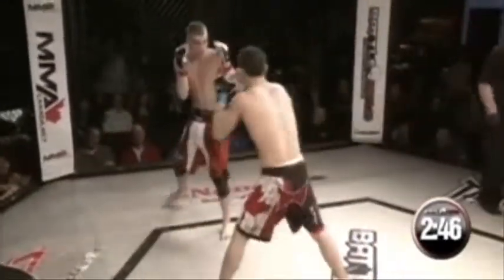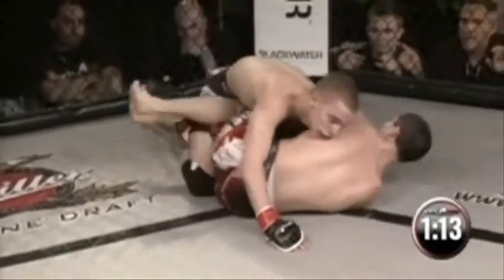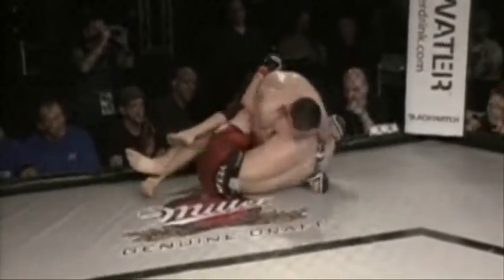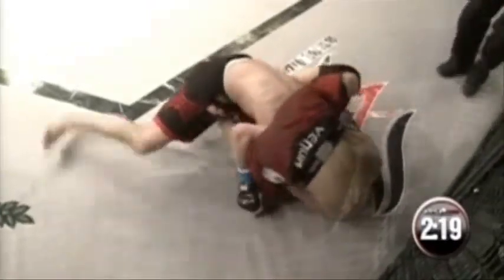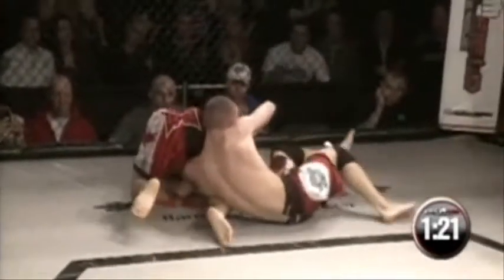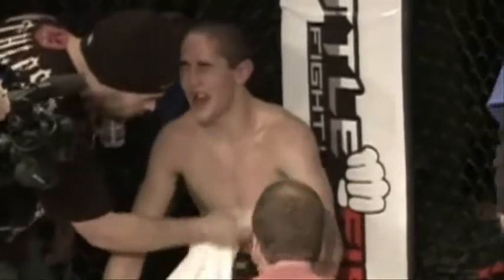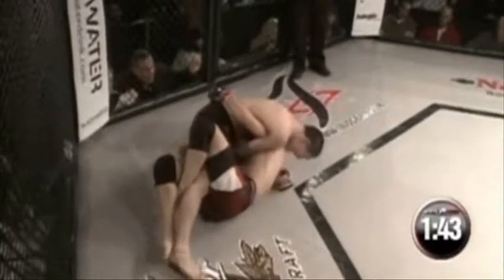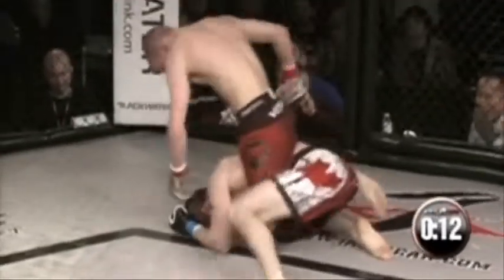Day v Kennedy